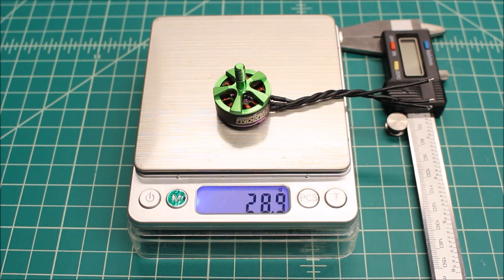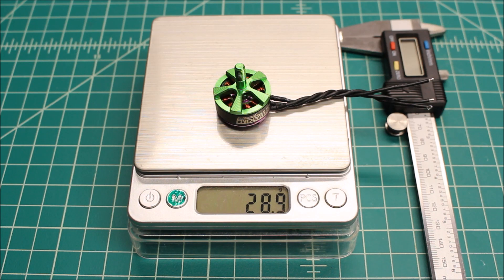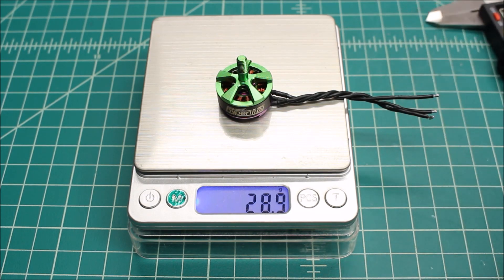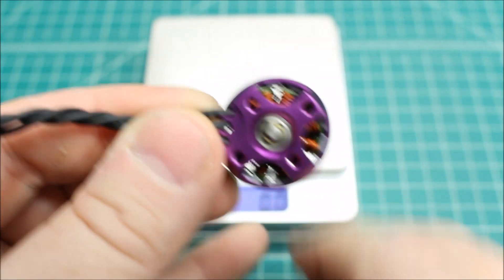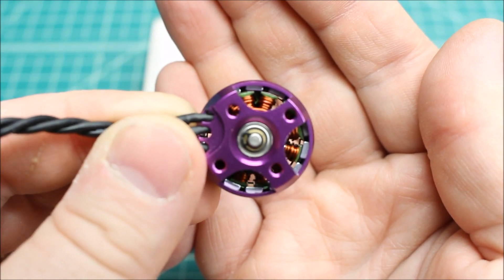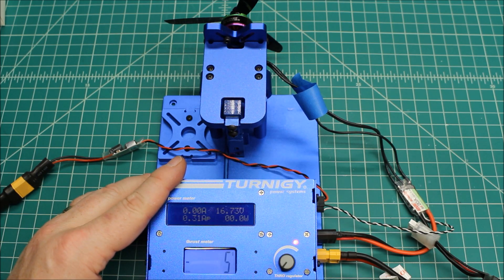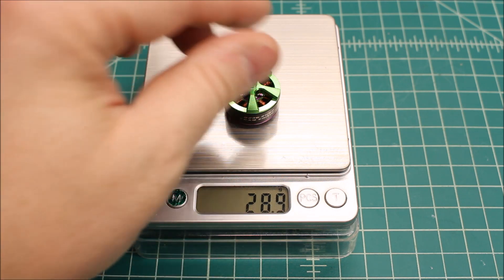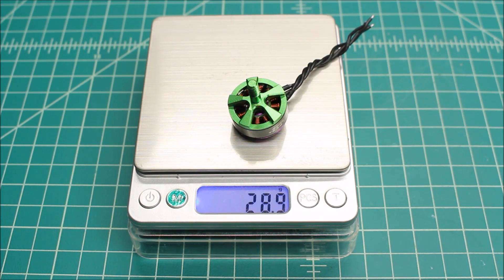Hyperlite V3 2206 2450kv "Team Edition" (Motor Test Series)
Thrust Test of the Hyperlite V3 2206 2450kv "Team Edition" Motors. We put these stunning FPV racing motors from Pirofliprc.com to the test.